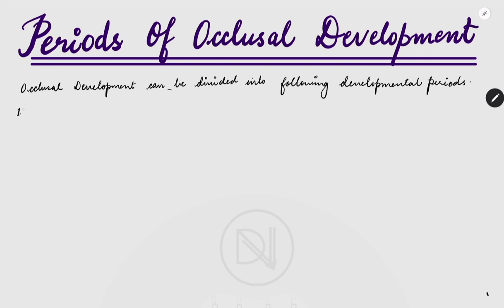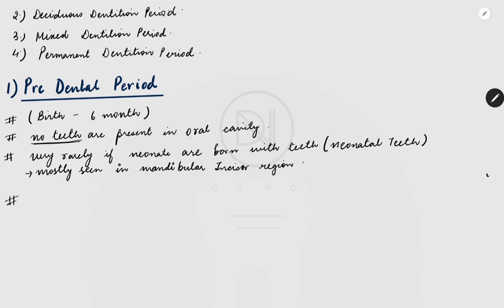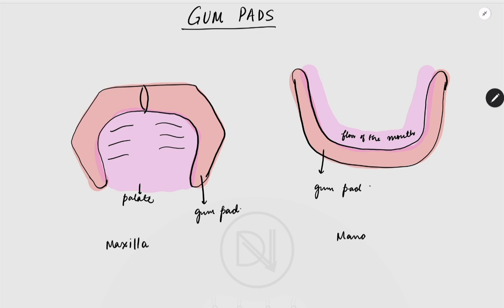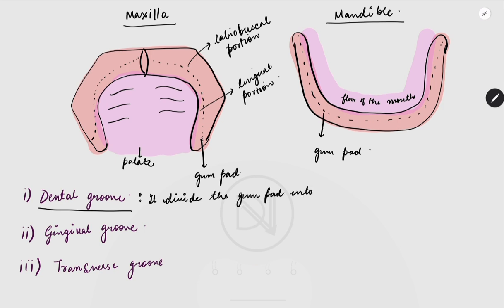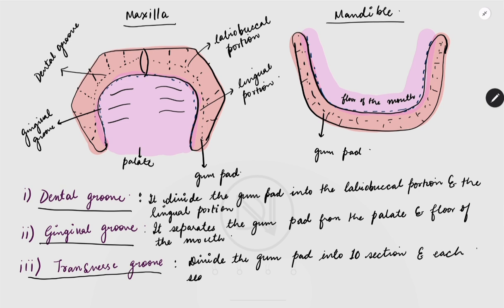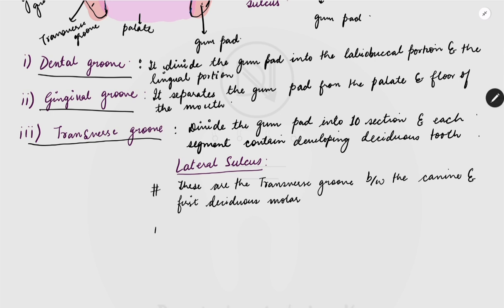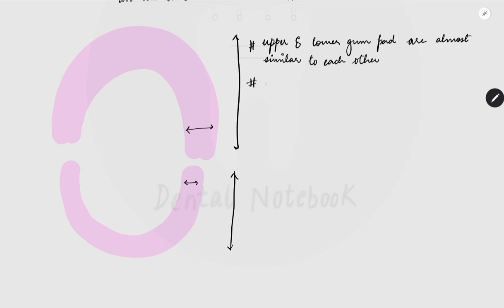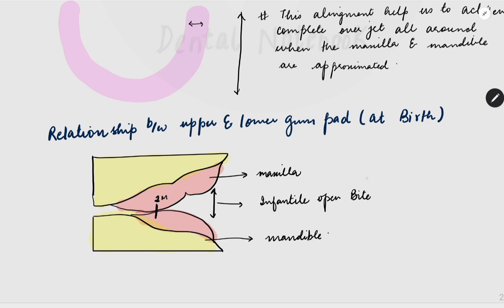"Pre-Dental Occlusion: What Happens Before Teeth Erupt?" || Periods of Occlusion Development - Part1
Description:

What happens in the mouth before teeth erupt? In this video, we explore pre-dental occlusion, the phase before primary teeth appear. Learn about early gum structure.

🔹 Topics Covered:
✔️ What is pre-dental occlusion?
✔️ How the gums develop before teeth emerge